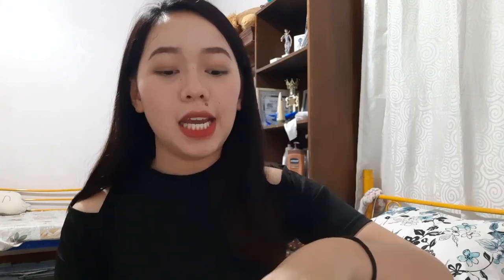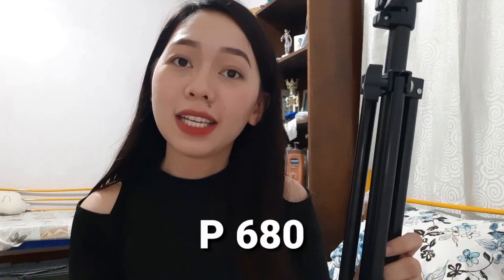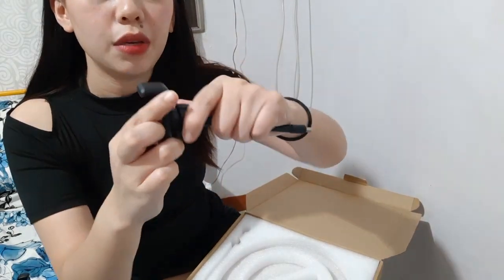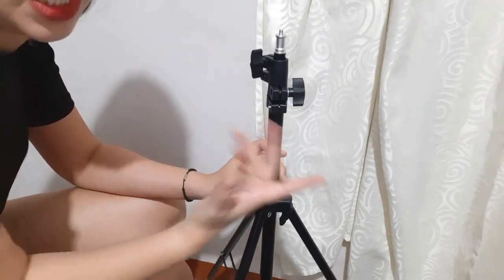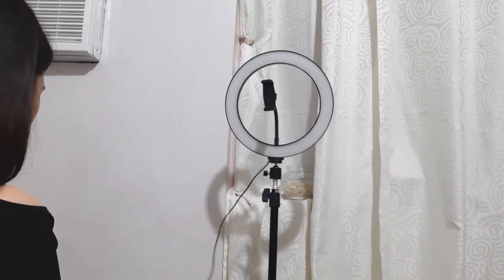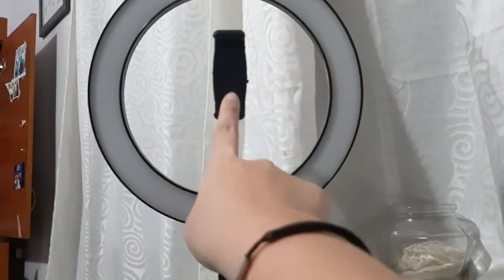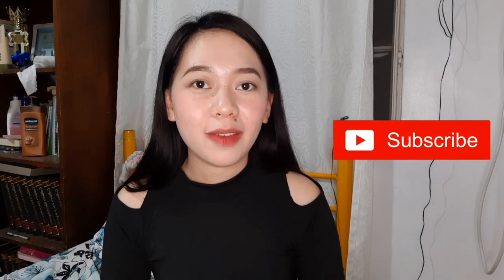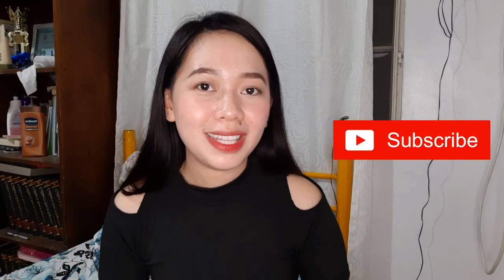UNBOXING ₱680 CHEAP LAZADA RING LIGHT | Philippines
Let's see if this ring light is worth it!!
Please watch it in full HD